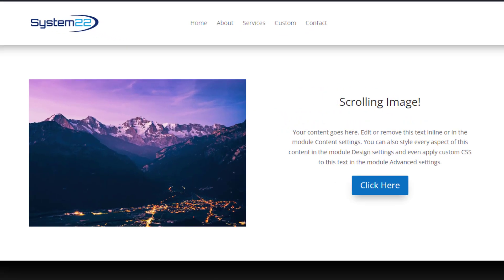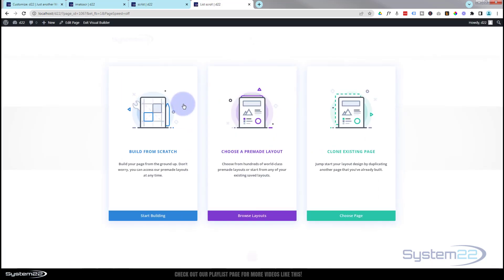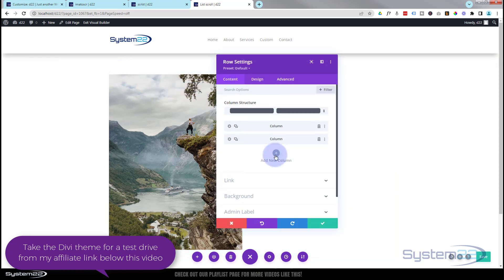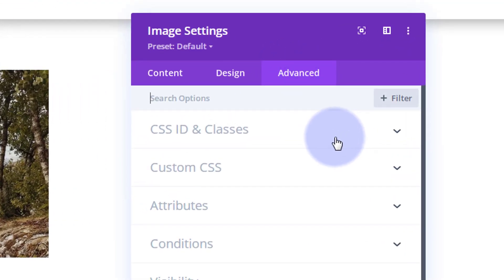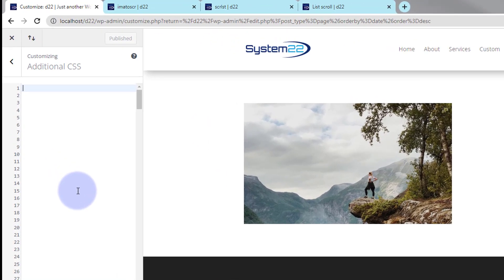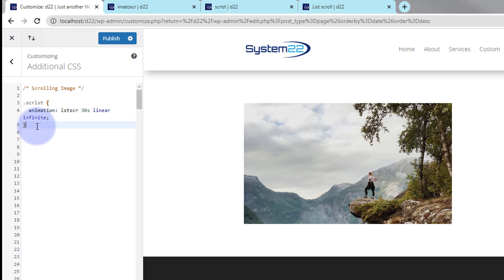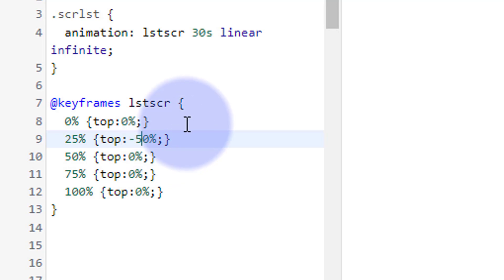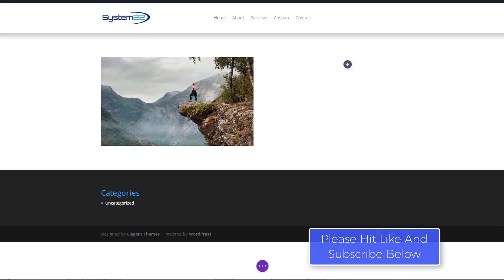Divi Theme Automatic Image Scroll On Page Load 👍👍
How to create an automatically scrolling image with the Divi Theme. Today we will be demonstrating how to use the Divi Image Module to create an infinitely scrolling image. On page load the image will scroll from top to bottom over a defined time period. Once at the bottom it will scroll back to the top and repeat the process.
So, follow along with the video and see how to create an automatically scrolling image with the Divi Theme.

v=ZAO2MH0dQtk&list=PLqabIl8dx2wo8rcs-fkk5tnBDyHthjiLw

v=rNhjGUsnC3E&list=PLqabIl8dx2wq6ySkW_gPjiPrufojD4la9

/* Code For Column Custom CSS Box */

height: 300px;

/* Scrolling Image */

.scrlst {
 animation: lstscr 30s linear infinite;

@keyframes lstscr {
 0% {top:0%;}
 25% {top:-50%;}
 50% {top:-100%;}
 75% {top:-50%;}
 100% {top:0%;}